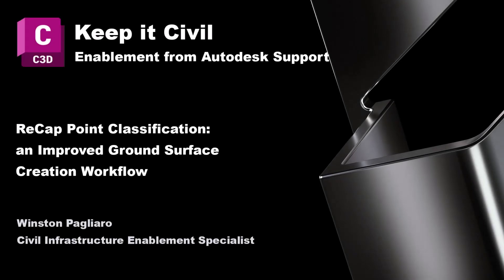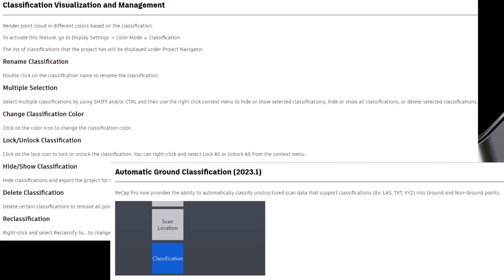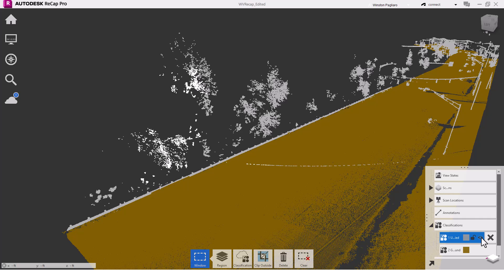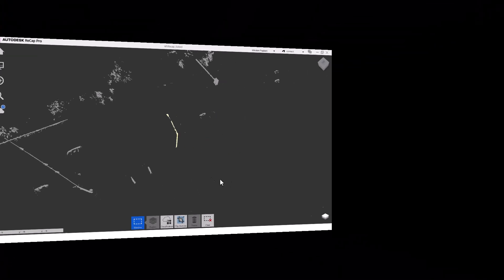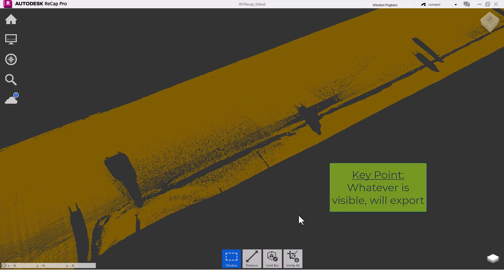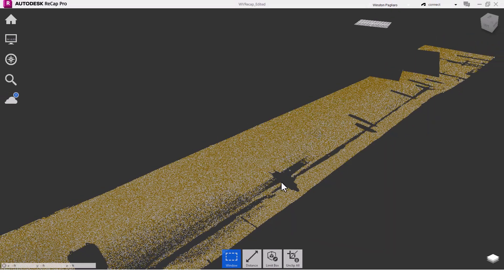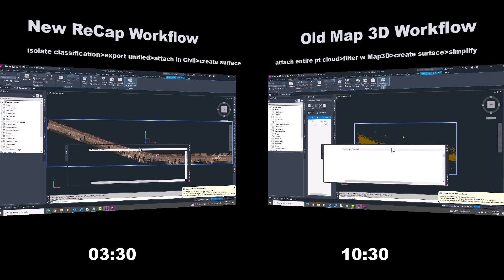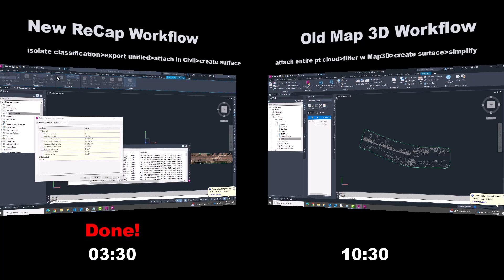the latest in Autodesk ReCap's Point Classification features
Recent ReCap features like Classification Visualization and Management, Manual Classification, and Intelligent Decimation give us the tools to redefine the surface creation workflow. I give an overview of these features, a quick demo of Manual Classification, and compare the new surface creation workflow these feature enable to the old Map 3D workflow.

Chapters:
00:00 Introduction
00:24 New Feature Overview
01:37 Manual Classification Demo
02:29 Workflow Comparison Explanation
03:16 Workflow Comparison Start
03:26 Intelligent Decimation Demo
04:14 Export Ground Data to Unified File
05:08 Results and Summary
06:10 Outro